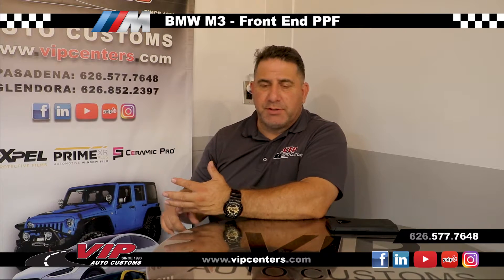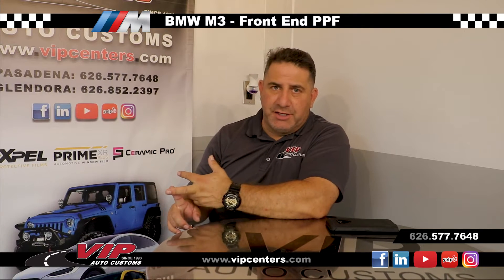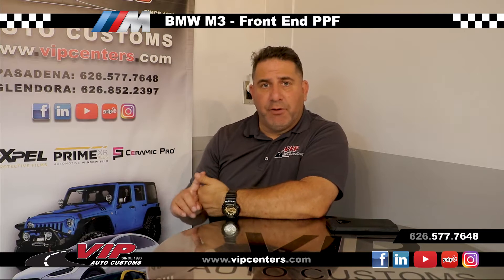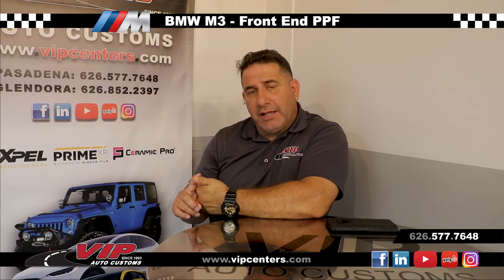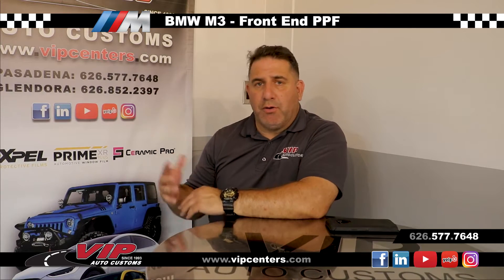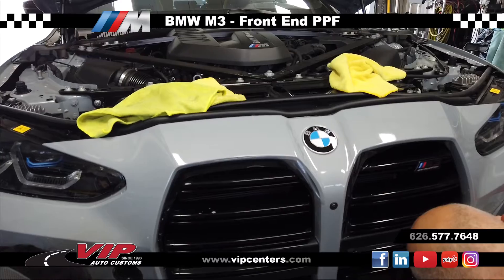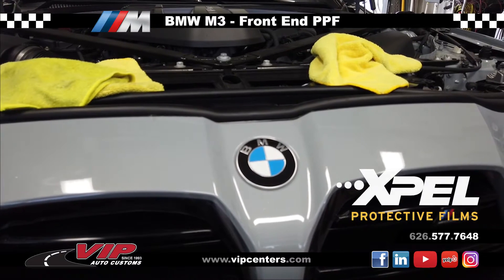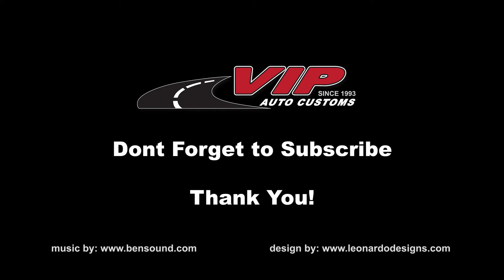BMW M3 - Front End PPF - VIP Auto Customs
Another satisfied BMW owner at VIPAutoCustoms in Pasadena.

Today we worked on a BMW M3 for a new customer. This time around, we were tasked with protecting the front-end of this ultimate driving machine with our Xpel brand Paint Protection Film. This is indeed the ultimate in paint protection and will keep this front-end protected and looking great for many years to come.

We are located in both the City of Pasadena and Glendora and are here to provide you with unmatched quality and customer service. Stop by and see us anytime to upgrade your ride.